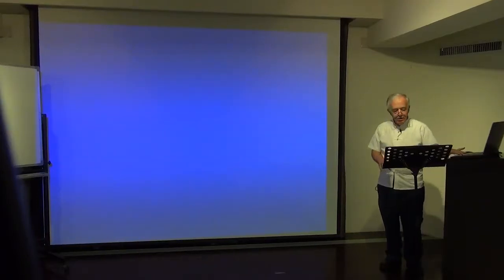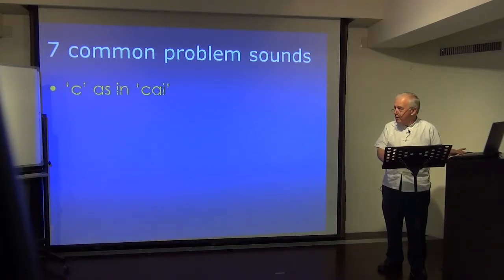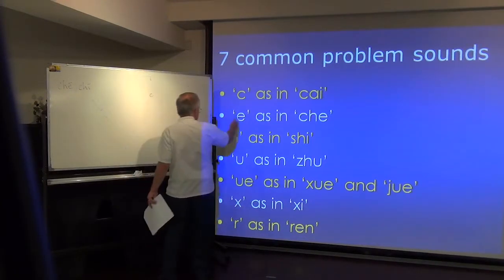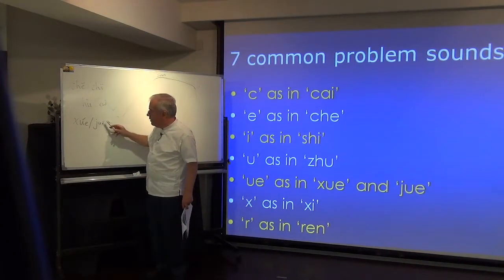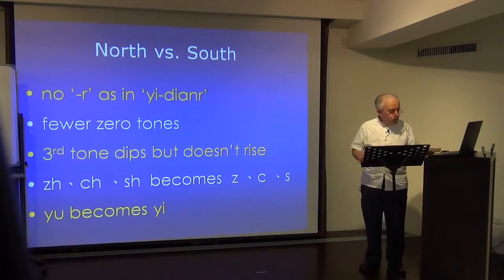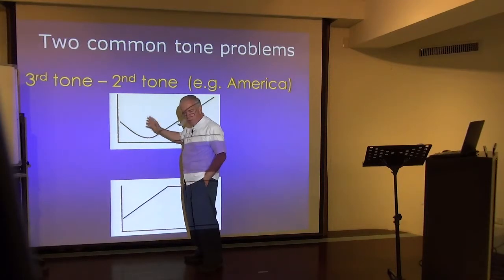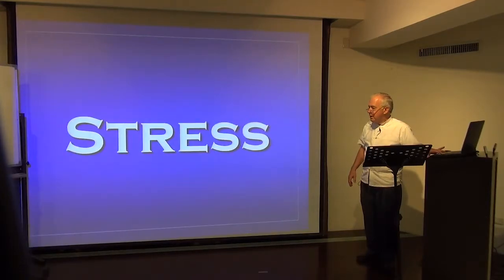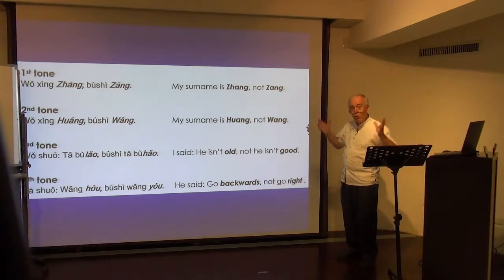How to Teach Chinese: Pronunciation 发音 4